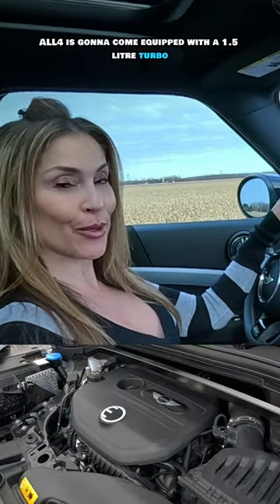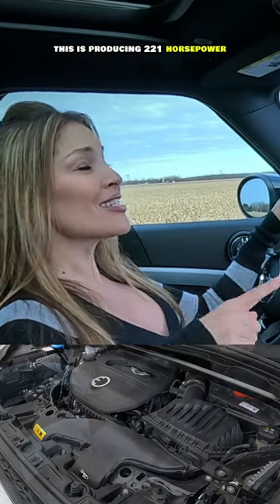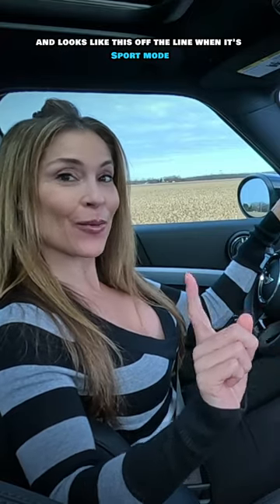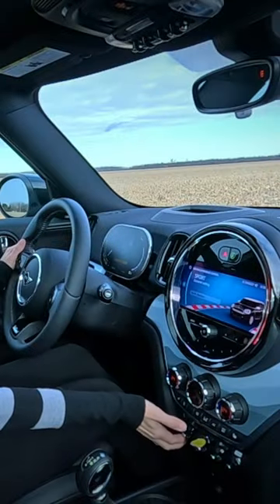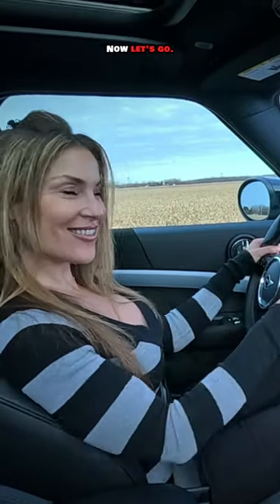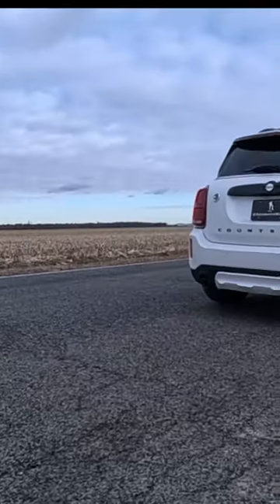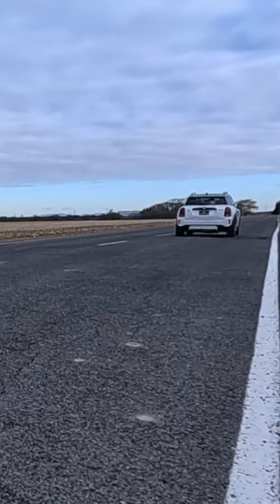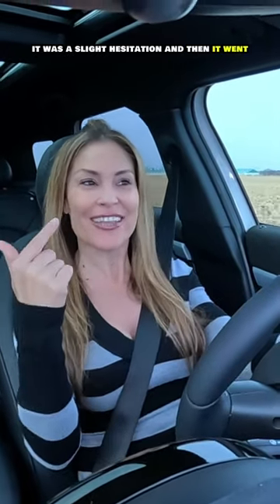Buckle Up! 2024 Mini Cooper PHEV Off-the-Line Powerhouse!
🚗💨  Get ready for an electrifying ride with the 2024 Mini Cooper PHEV!

Powered by a 1.5L turbo 3-cylinder engine and a 6-speed automatic transmission, this PHEV boasts 221hp and 284lb-ft of torque. Explore the EDRIVE Modes to boost performance, save energy, or conserve for later.

⚡🔥 Buckle up because this little guy is fun to drive!